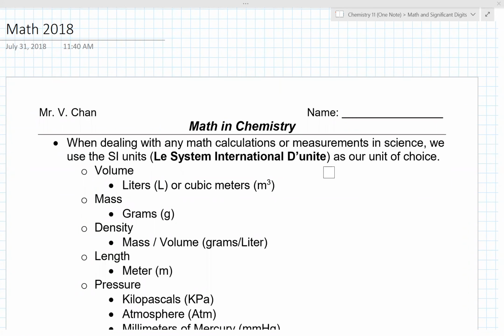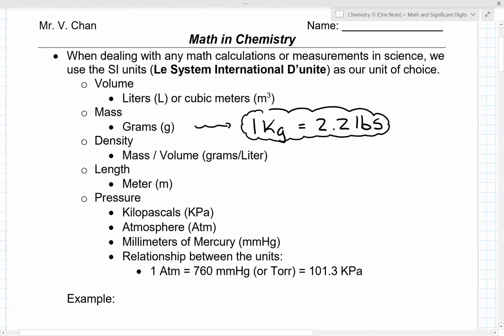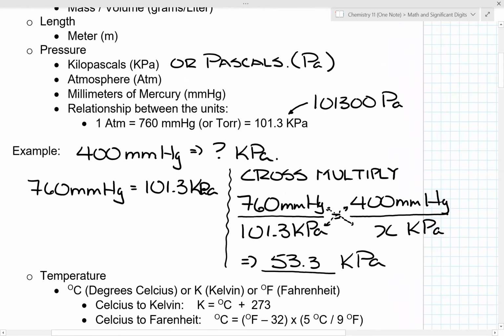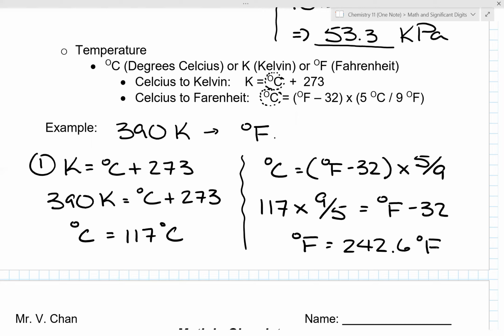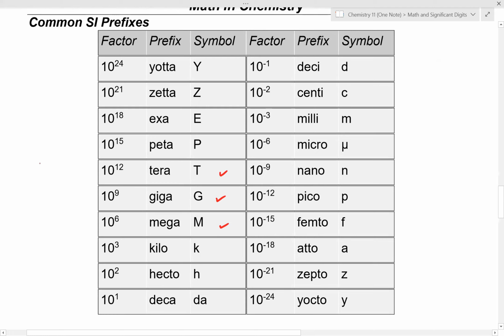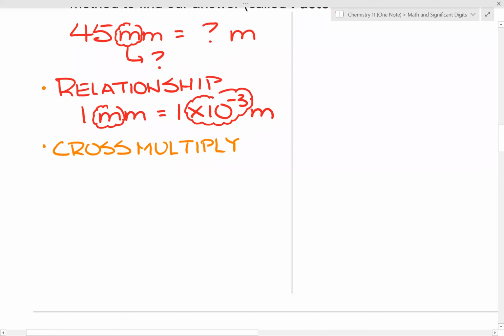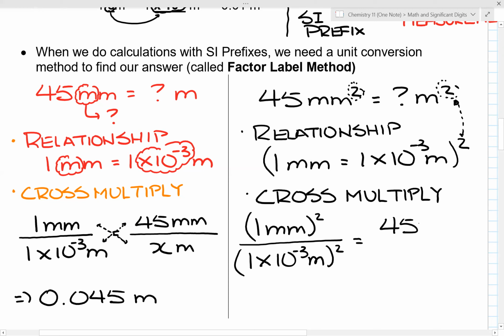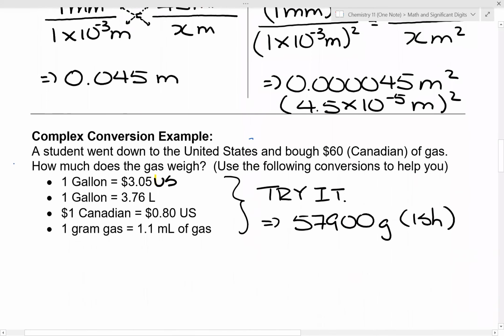Chemistry 11Video #5 - SI Prefixes and Conversion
Correct answer to the Complex Coversion Example should be approx. 54000 g